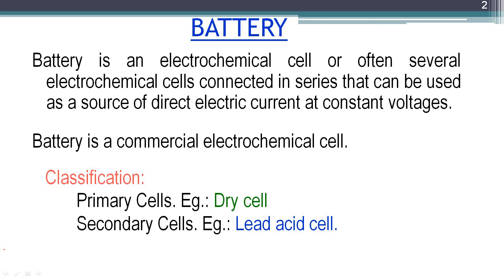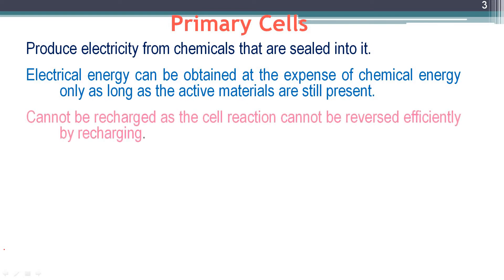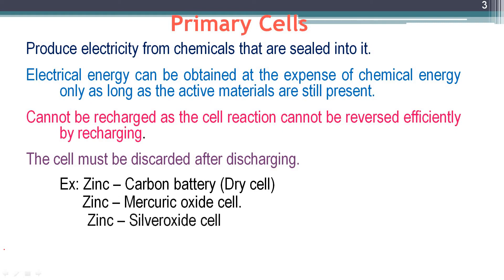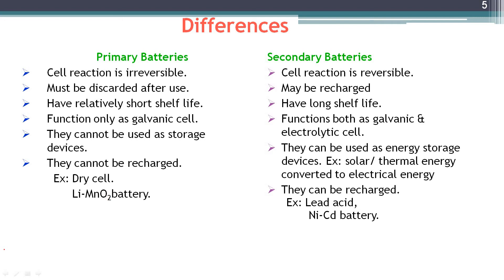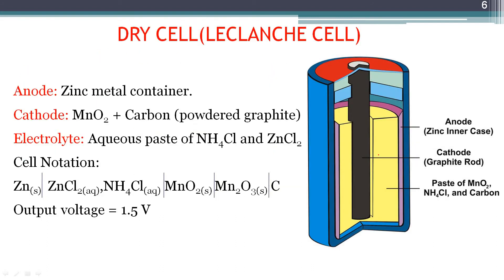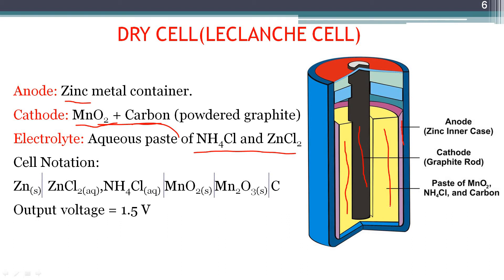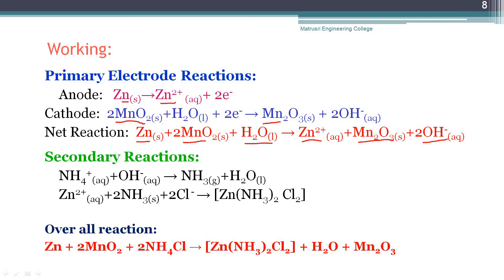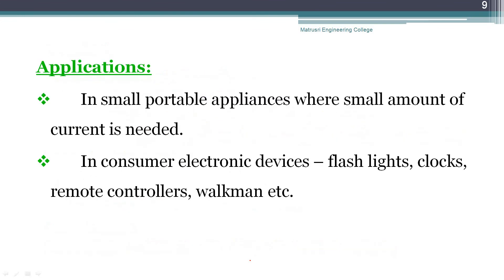Batteries - Introduction and Dry cell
Lecture by Vishnu Thumma

Topics covered: Battery - definition, classification, primary and secondary cells, Dry cell - construction, working and applications